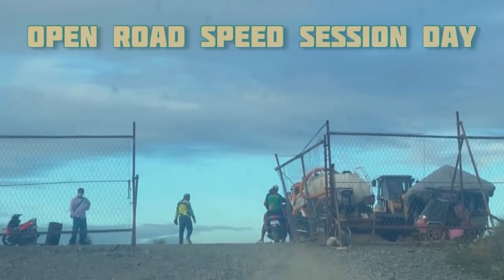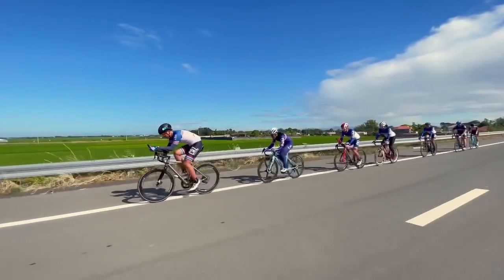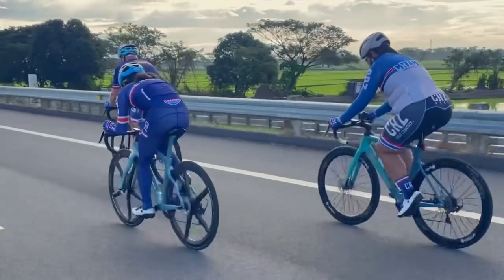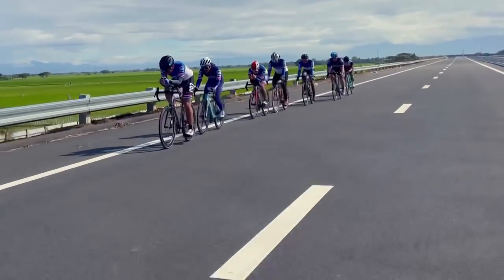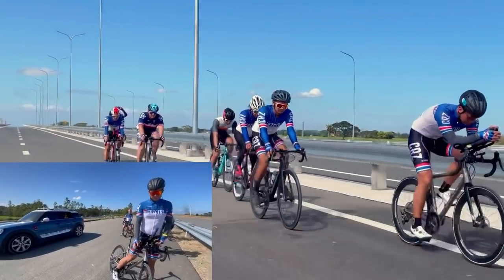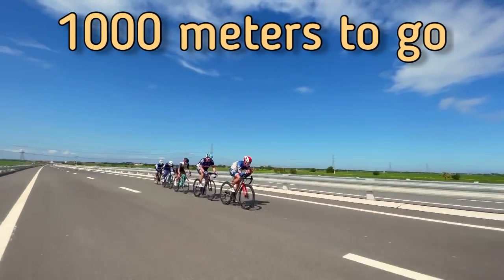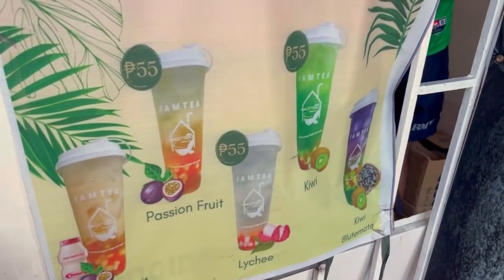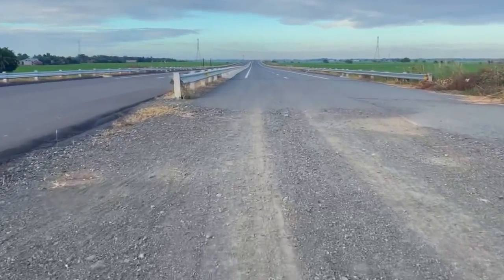Open Road Sessions